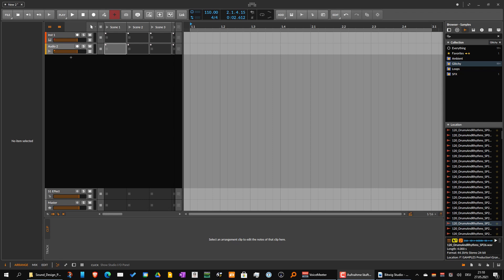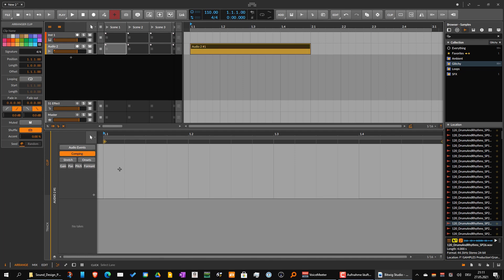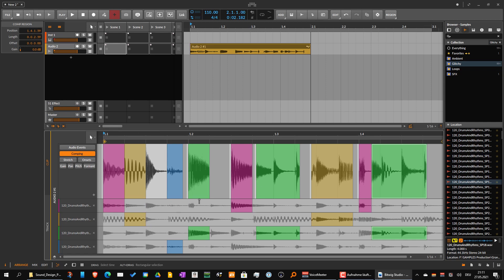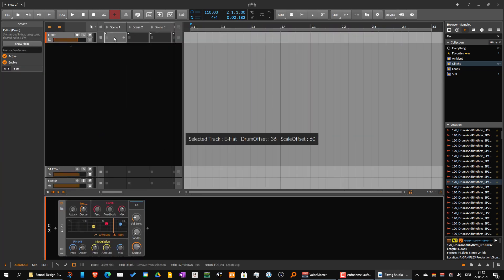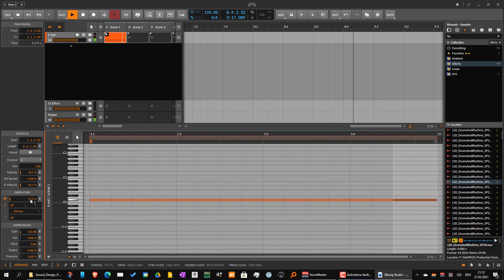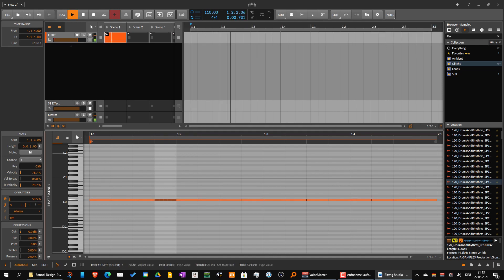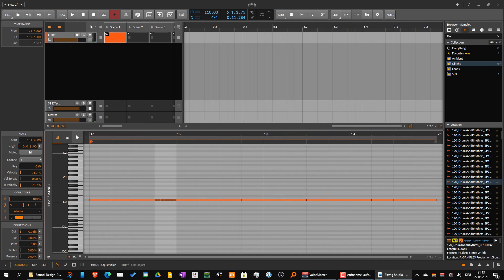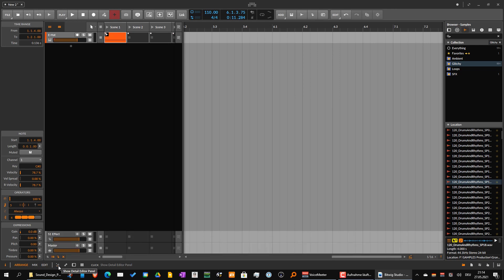Bitwig Studio 4 (Beta) - 2 of many great features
Combing and Operators shortly explained.